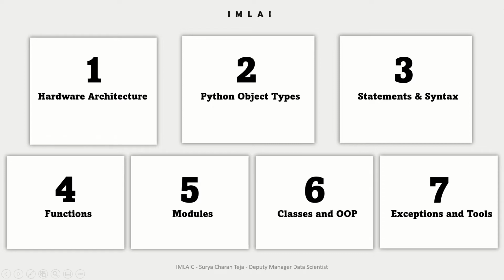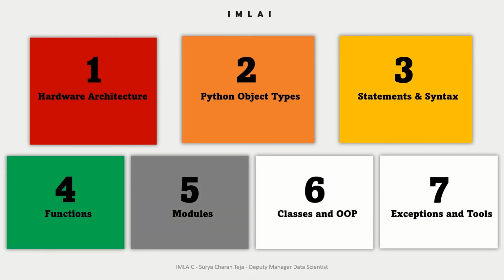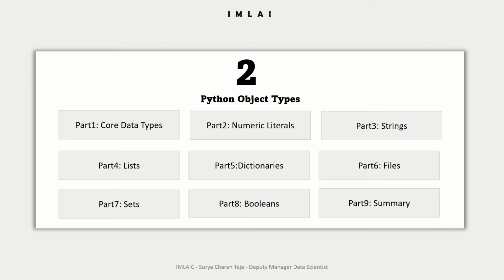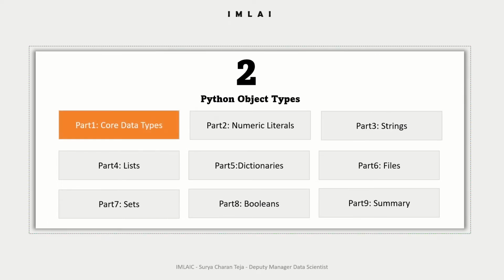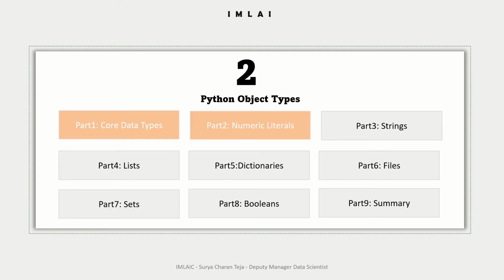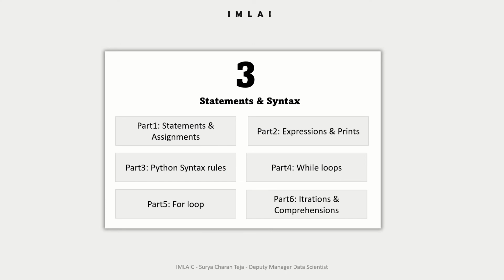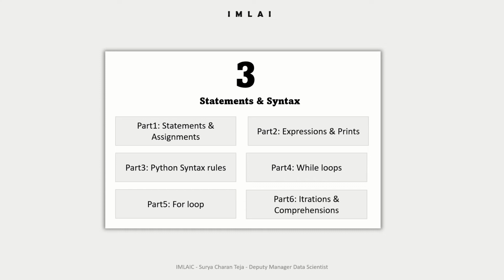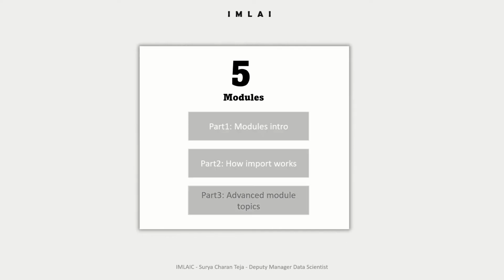IPFY00.Navigator for this python course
It is just a navigational map to guide and drive towards the course in the simplest way and best possible way so that you could take maximum benefit out of this course
📂 Discover the IP4Y Course Code Repository 🚀

Embark on a journey of intuitive Python mastery with the IP4Y course code repository, accessible

Unearth a rich collection of practical resources that will turbocharge your Python skills and ignite your programming prowess. Dive in, embrace the beauty of Python, and set off on an exhilarating adventure in the world of coding and development. 🌟🐍

Happy learning, and may these practical sessions brighten your path to Python proficiency! 🌠📚